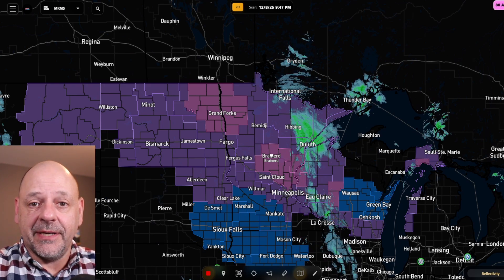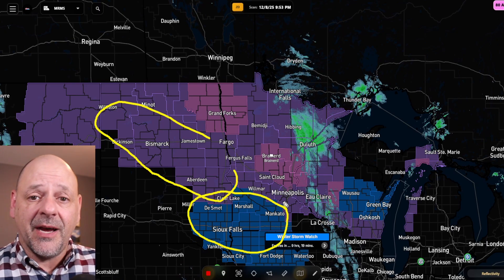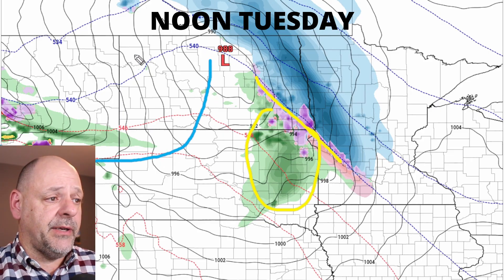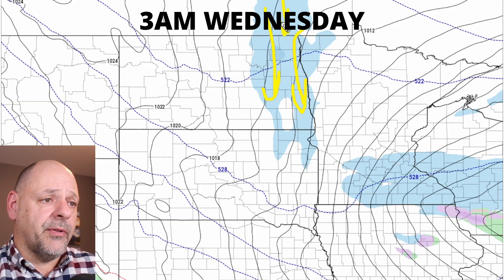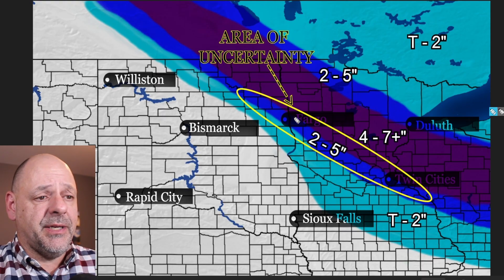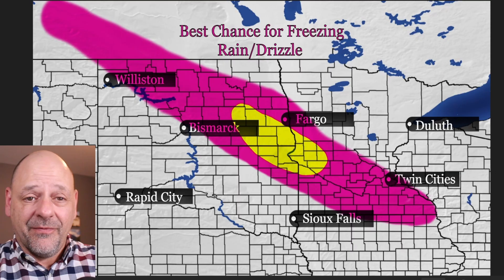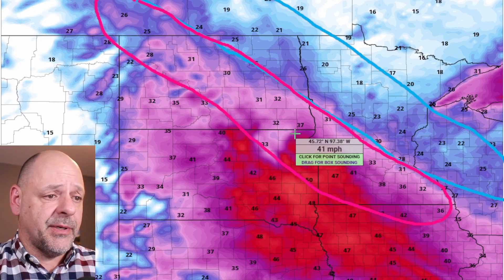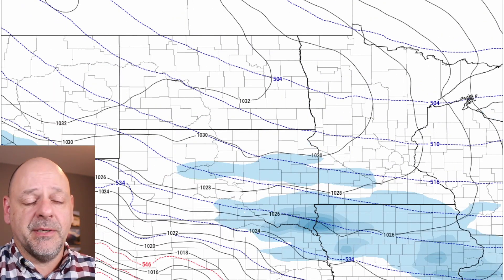Freezing Rain, Heavy Snows, and Strong Winds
Ep. 280 Clipper number two this week will bring heavy snows, freezing rain and wind gusts over 50 mph making travel very hazardous in some areas and also causing power outages across the three states.

0:00 Current Storm Warnings
2:19 Storm Timing
7:08 Snowfall Forecast
9:40 Freezing Rain
11:10 Strong Winds
14:35 Cold Temperatures
14:59 More Snow Coming
15:44 Wrap-up

Duluth Harbor Cam